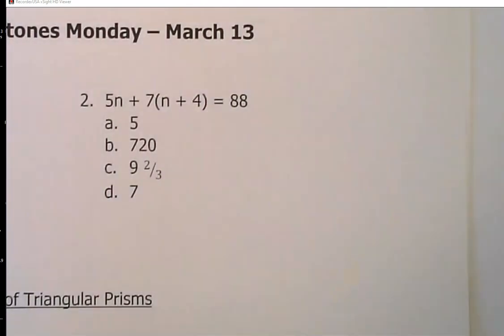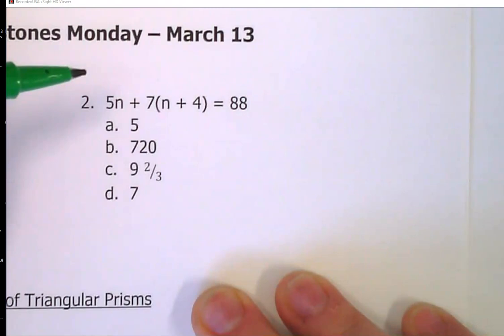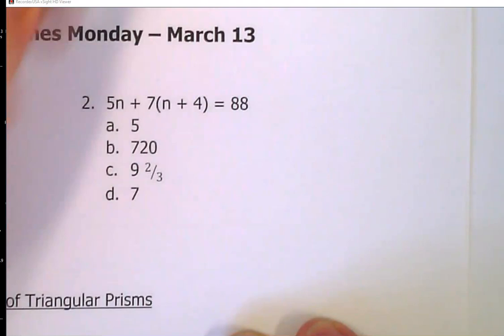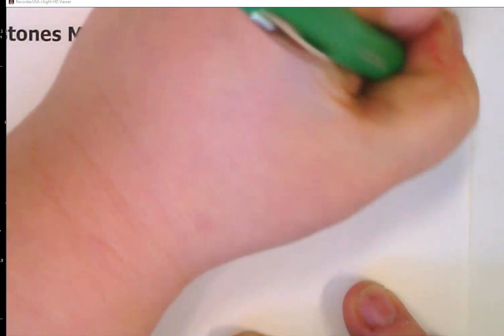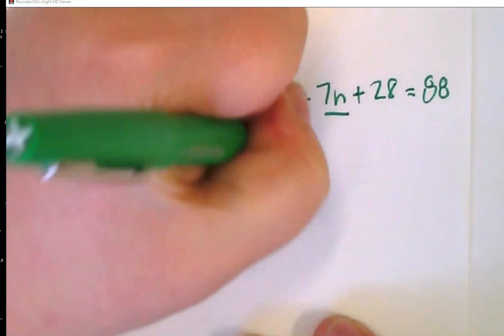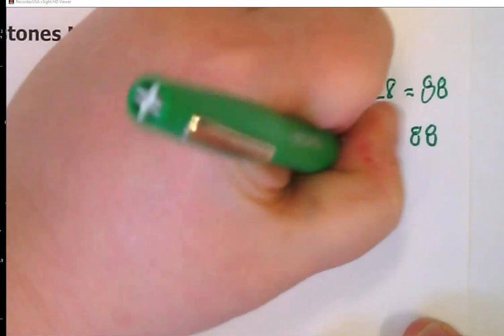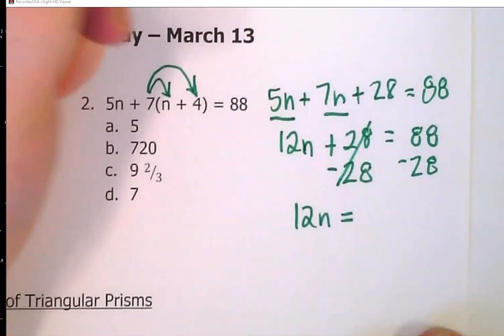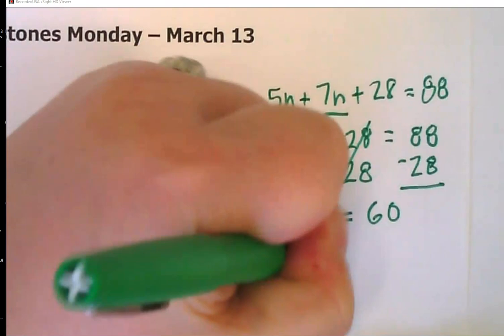Warmup Problem #2 March 13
Solving a multi step equation with distributive property and combining like terms